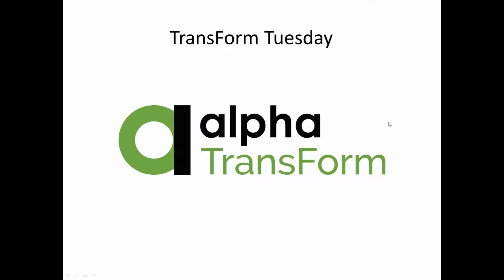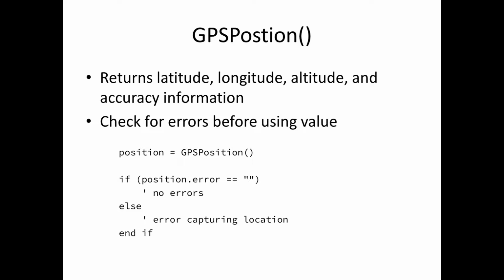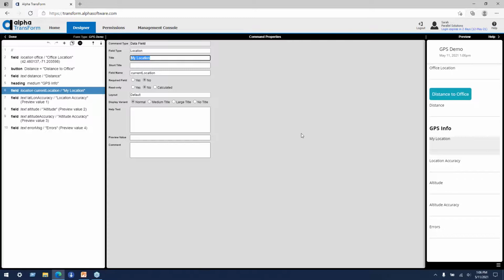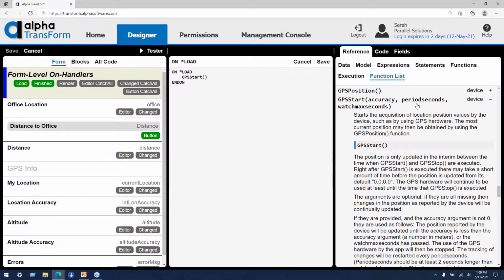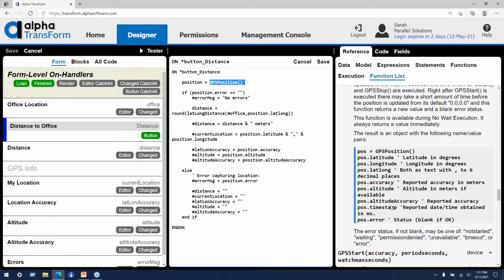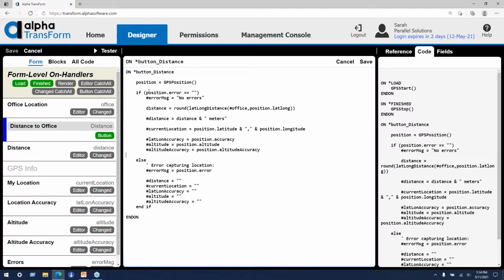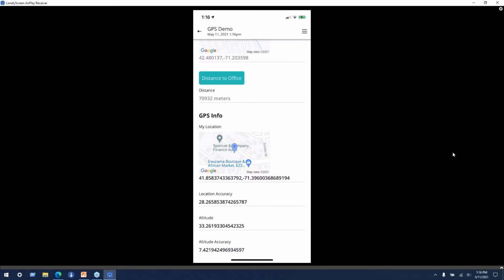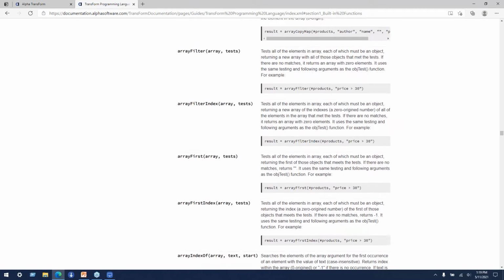TPL Part 7: Using TPL to Capture GPS Location & Latitude Longitude Distance Calculations- 2021.05.11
TransForm Tuesday for 2021 May 11 - Sarah tells us how to use TPL to capture GPS location. She also demos computing distance between latitude and longitude values.

(0:00)
Begin Explanation of Related Terms (0:52)
Begin Live Demo (4:33)
Calculating distance to a location (10:13)
Showing demo of app on mobile device (15:00)
Q&A: What is a decent and well vetted screencast app for iOS connected to a win10 pc? (17:36)

--- QUESTIONS? ---

--- LINKS ---
TPL Documentation